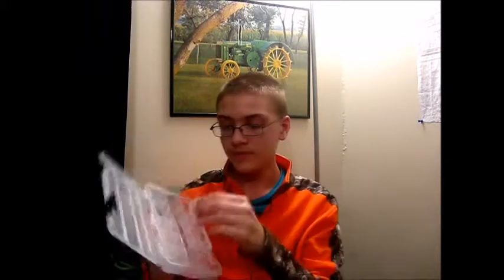Cool tips for organizing your termanial tackle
Hey guys what going on? In this video i am explaining different tips that you can use to help your fishing